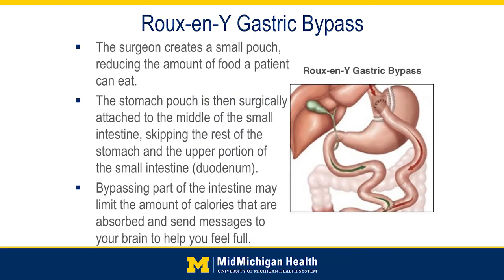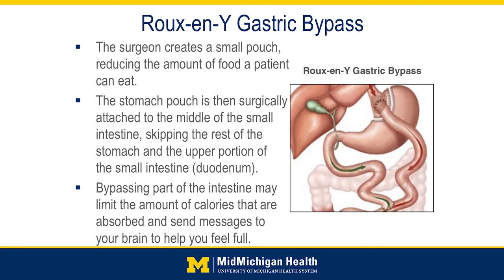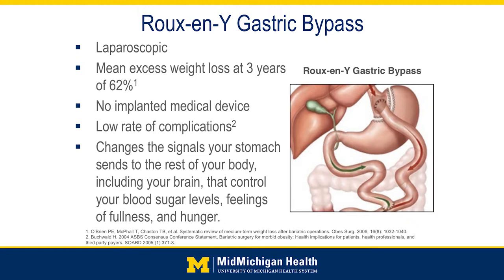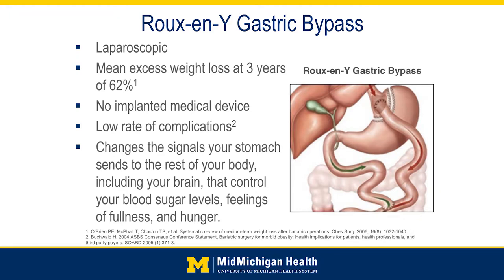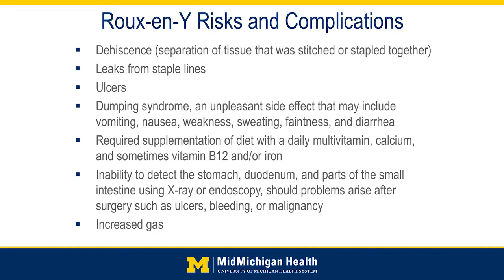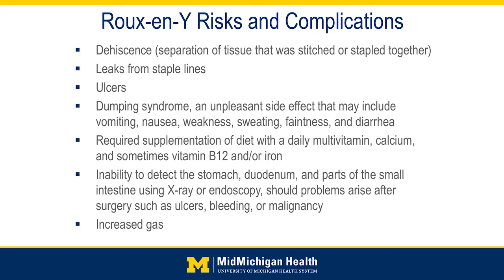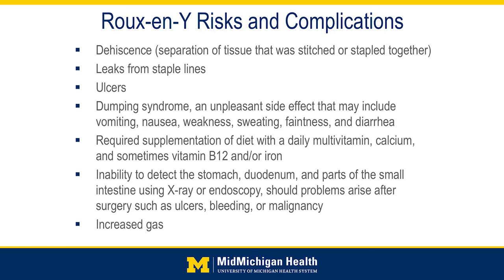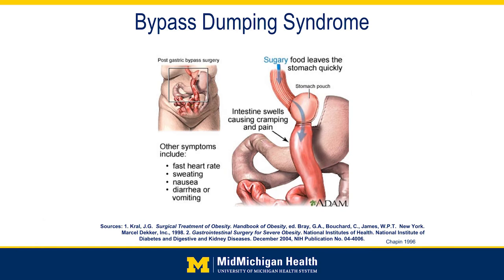Is the Roux-en-Y Gastric Bypass Bariatric Surgery Right for Me?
MidMichigan Health’s Bariatric Surgery Program is offered at two convenient locations. Our team of skilled bariatric surgeons perform three different laparascopic bariatric procedures in Alma at MidMichigan Medical Center–Gratiot, as well as in Midland at MidMichigan Medical Center–Midland. The Roux-en-Y Gastric Bypass procedure involves separating a large section of the stomach, leaving a tiny pouch. This tiny pouch reduces the amount of food a person can eat before feeling full. There is also malabsorption due to bypassing a segment of the small bowel, which further contributes to weight loss. This video describes the procedure in more detail, including the benefits and risks.